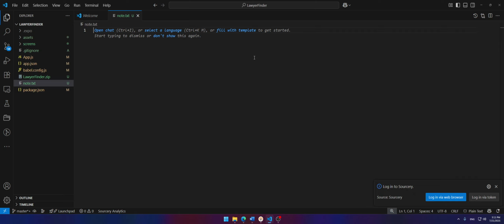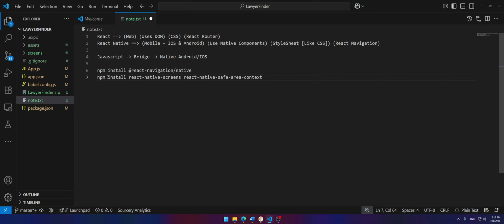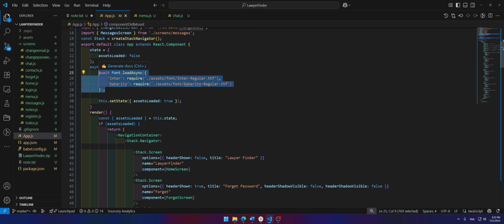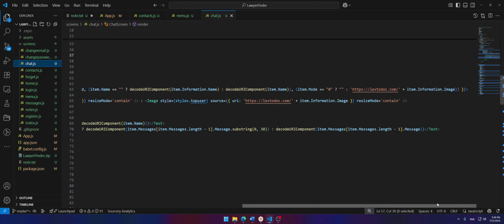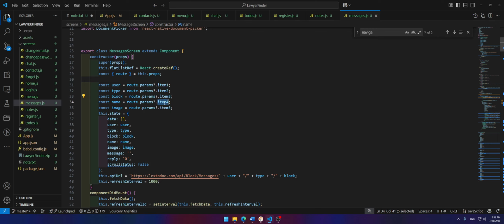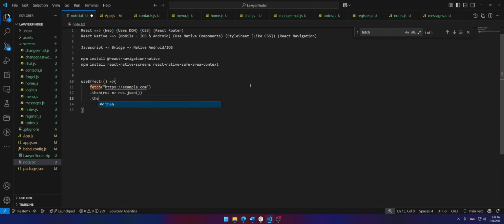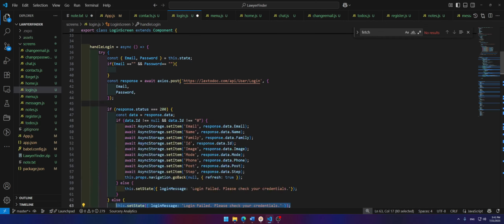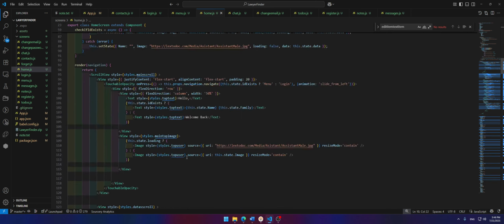Top 10 React Native Interview Questions and Answers (2025) | Crack Your Next Job!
Are you preparing for a React Native developer job in 2025? In this video, I cover the top 10 most common and important interview questions for React Native developer roles — complete with answers and real-world examples.

Whether you're a junior developer or an experienced pro, these questions will help you confidently face your next interview!

✅ What you'll learn:

Key concepts in React Native

Best practices interviewers look for

How to handle technical and behavioral questions